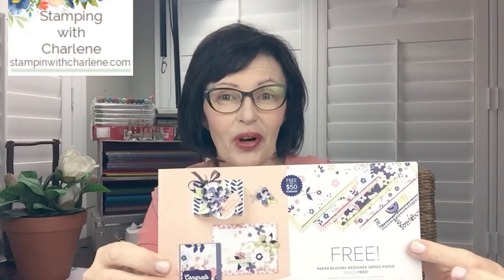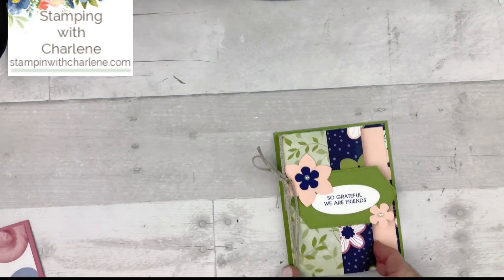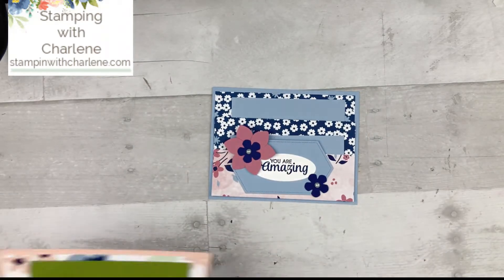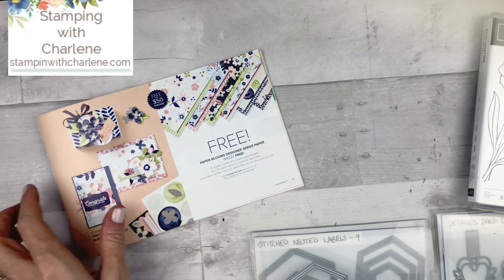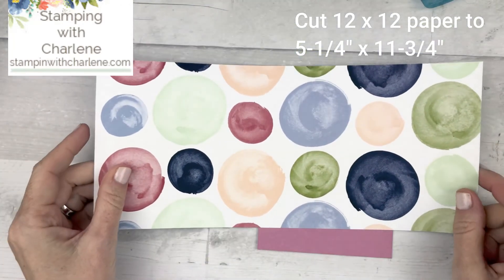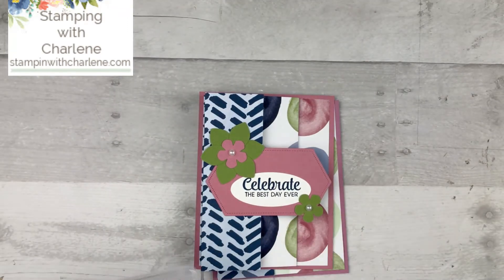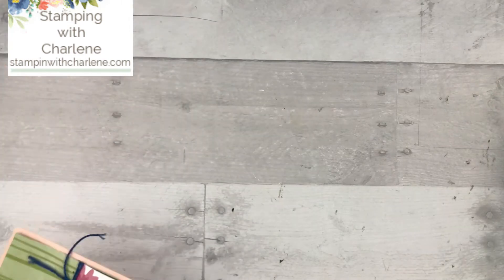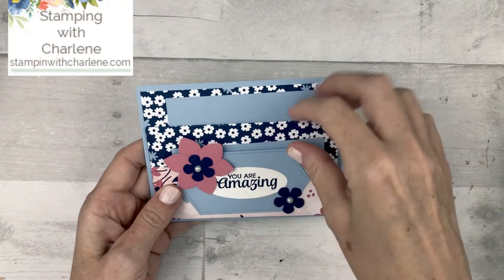🔴 Easy Accordion Fold Card Tutorial : Learn How to Make an Accordion Fold Card in a Few Easy Steps!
Watch an Easy Accordion Fold Card Tutorial with five different variations of accordion folds to make greeting cards to wow your friends.  You can create five different accordion fold cards with Designer Series Paper from the Sale-a-Bration brochure.  Make a total of 24 cards with one pack of paper!

SUPPLIES:
Paper Blooms 12" X 12" (30.5 X 30.5 Cm) Designer Series Paper [155222] - Price: $0.00